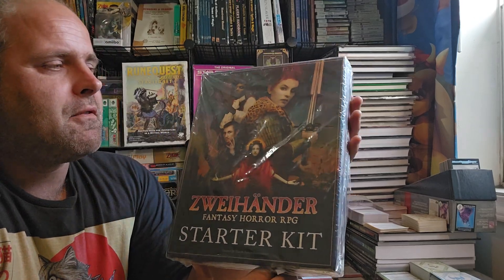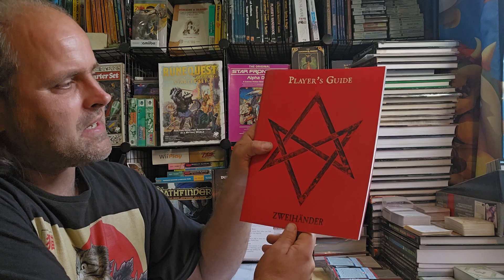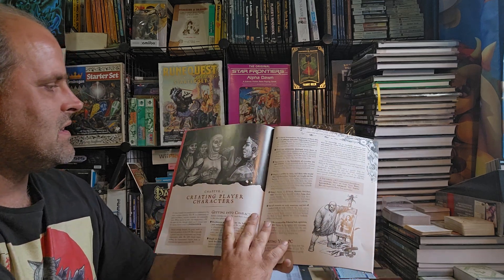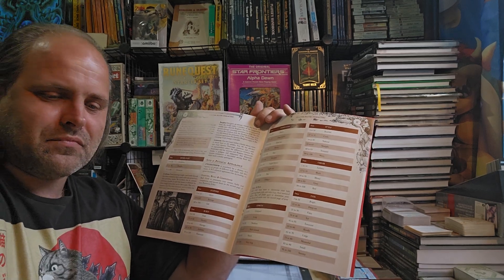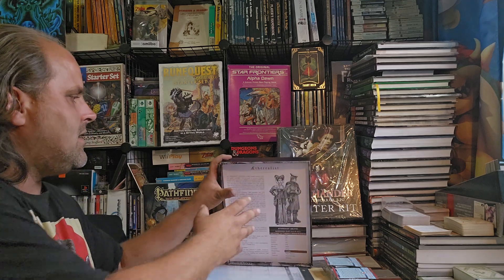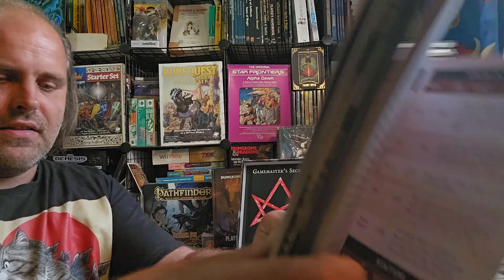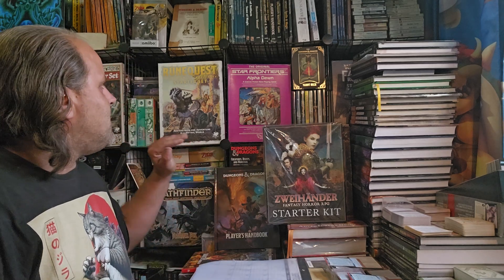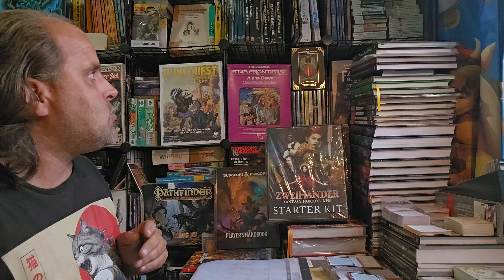🕍 Unboxing & overview for the Starter kit for Zweihänder fantasy horror tabletop roleplaying game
🎲🌞/🍂 2024 / Tabletop Roleplaying games 📖 Unboxing & Overview of the starter kit for Zweihänder fantasy horror tabletop roleplaying game.

🕸 Amazon Description : Everything you need to play in a beginner-friendly box. ZWEIHÄNDER RPG is an award-winning, cooperative storytelling game set in a medieval fantasy world. It teaches starting gamers how to create their own fantasy characters who’ll embark on adventures filled with intrigue, mystery, and supernatural horror.

What's Inside:

One rulebook for creating characters
One rulebook for running the game
Secrets of Swanzi feature-length adventure
6 high-quality polyhedral dice
Folding Gamemaster’s Screen
Folding poster and village-crawl map
13 Character Profession Folios
9 Fortune and Misfortune tokens
18 Sliding Condition Trackers
72 Clue, Injury, and Spell cards

📚 Tabletop role-playing game info.
It's simply a game people play on a tabletop.
📖 what is a Tabletop RolePlaying game.
📖 It is a type of game played with pencils , paper & Dice.
📖 Players will often play out characters in a setting created by another person who also acts as judge and coordinator of events.

📹Video posted on September 23rd 2024, at 4pm USA CT ( same as Lake Geneva Wisconsin ).

⛳ LINKS & legal stuff 📚
📝 This video , Commentary , Wolffoetowtech & Wolfphototech, is owned by Jason S.

🌼(flower) Spring 🌞(sun) Summer 🍂 Autumn ❄️ (Snow) Winter